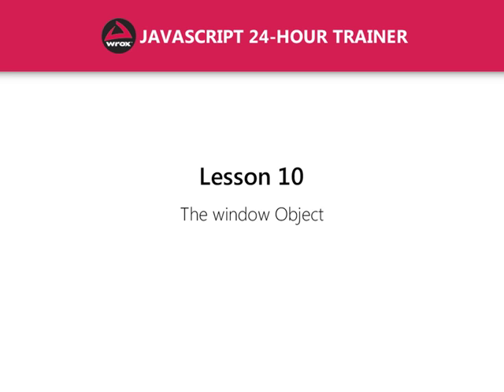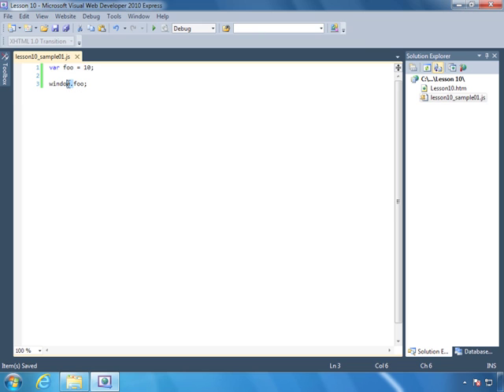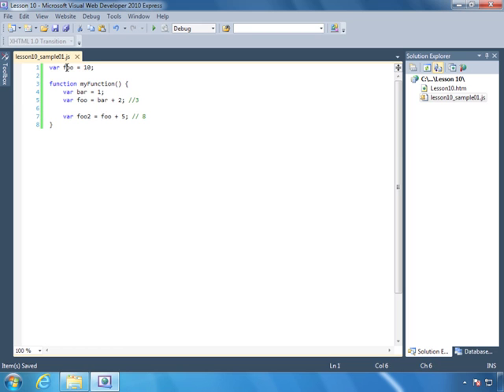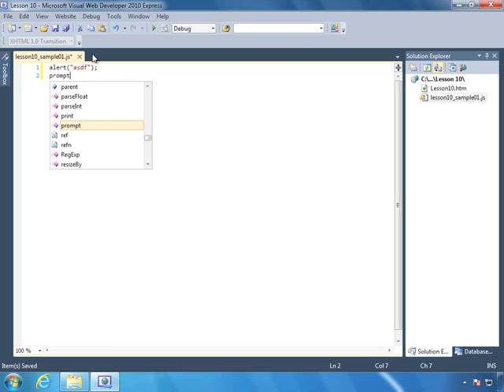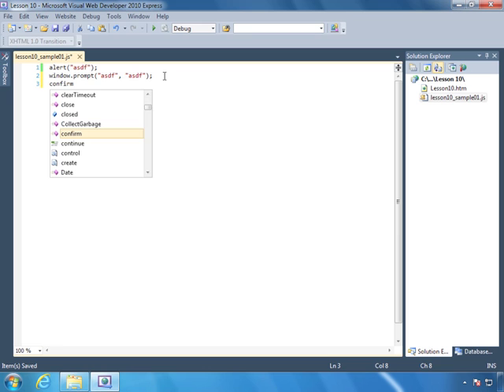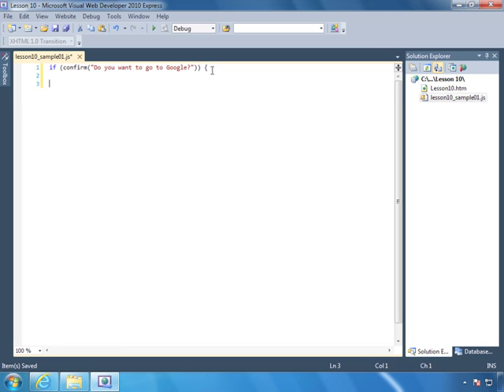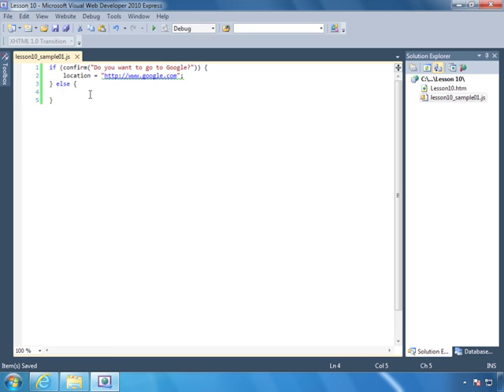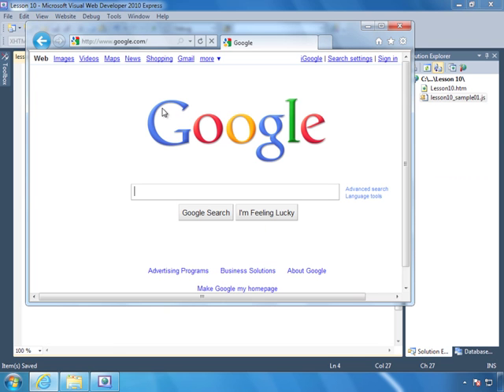JavaScript In 24 hours For beginner Lesson 10